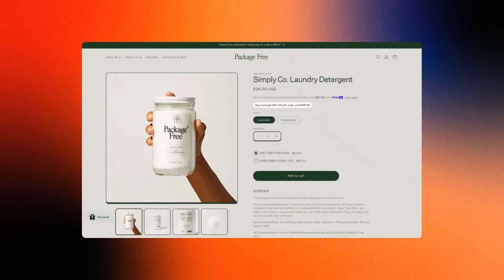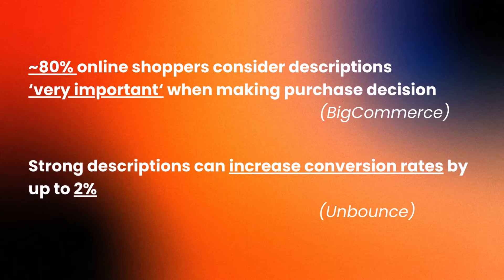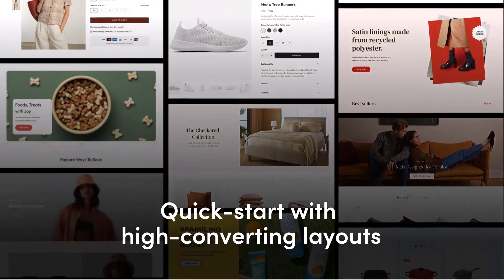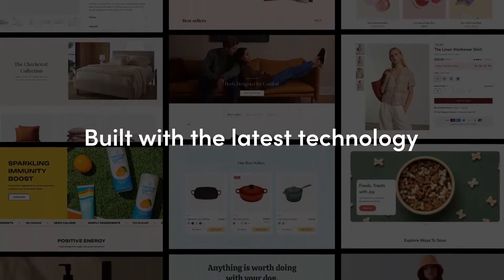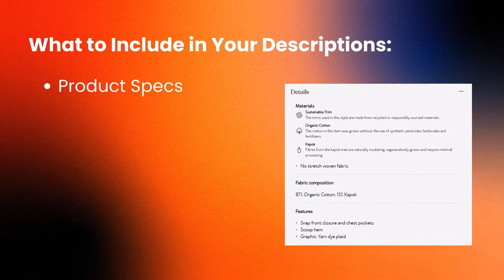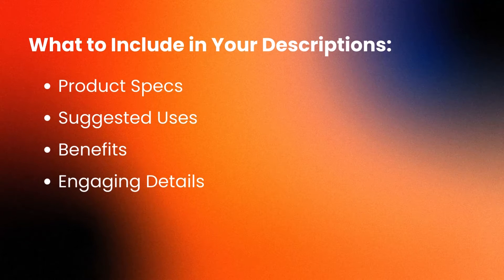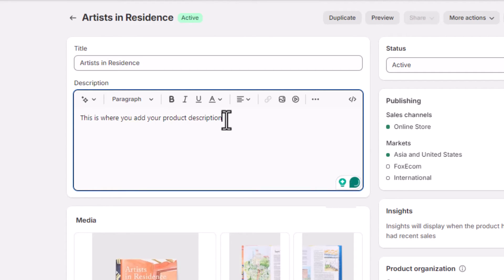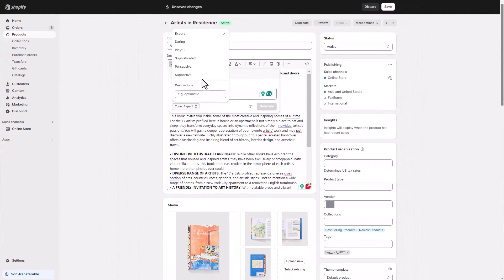How to Add Product Description in Shopify | Shopify tutorial by FoxEcom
Learn how to easily add product descriptions in Shopify, along with pro tips to craft descriptions that entice customers and boost your sales. 📈
Take your Shopify store to the next level with powerful product descriptions! ✨

⏳ Timestamps:
0:00 - Introduction
0:40 - Intro about Foxify smart page builder app
1:33 - Essential elements for a compelling product description
2:31 - How to add product descriptions in the Shopify admin panel
3:21 - Outro